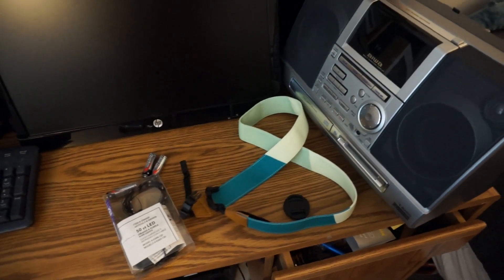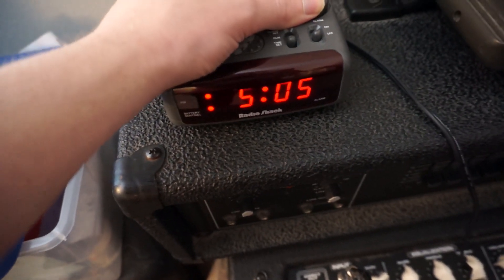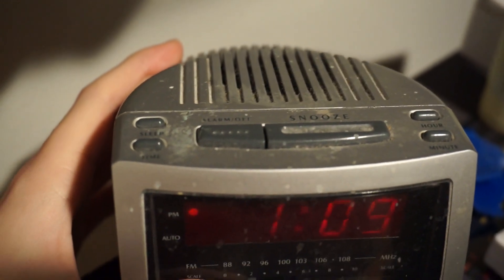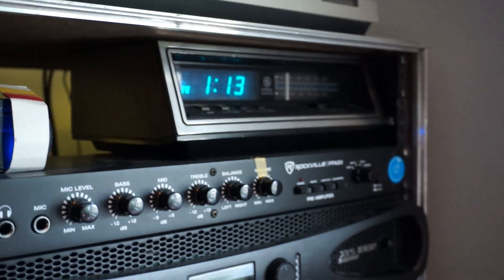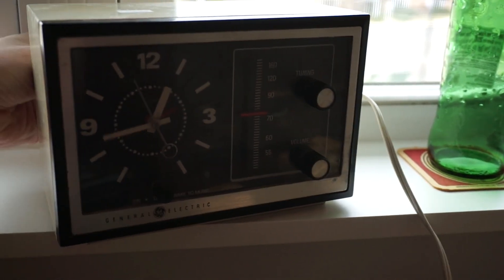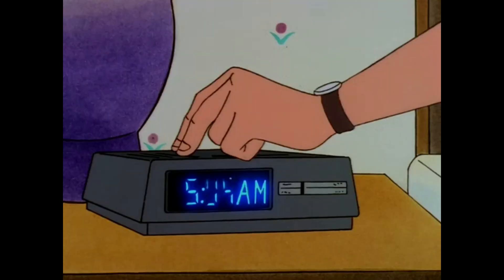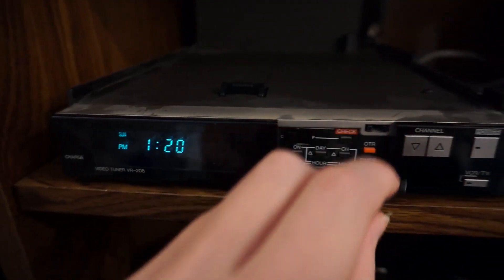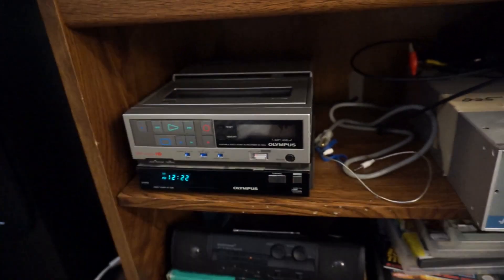setting all the clocks back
I may have too many clocks